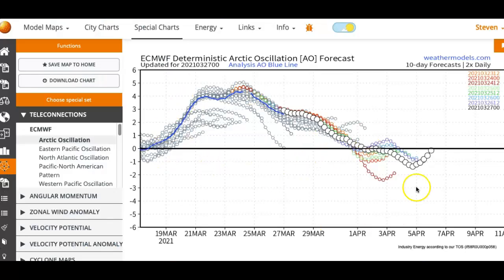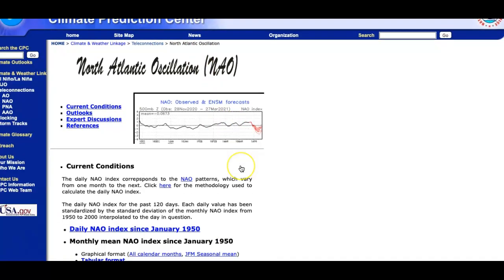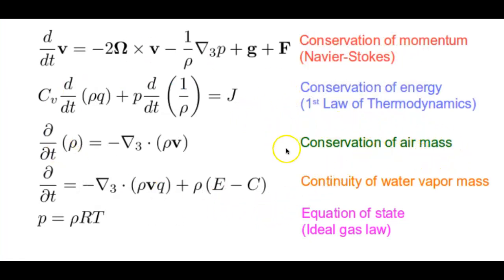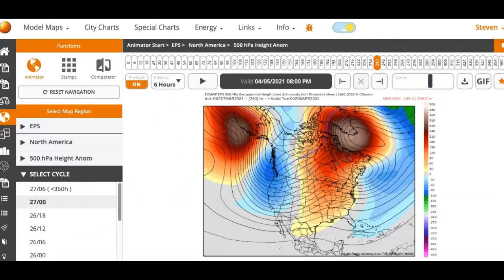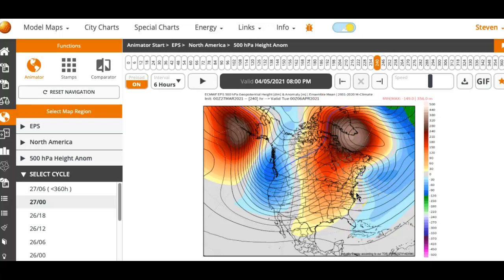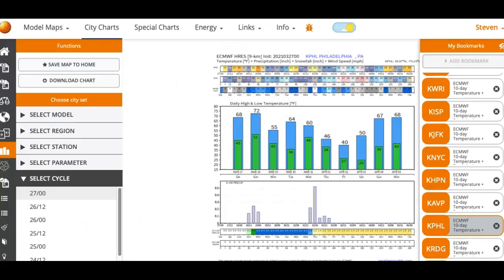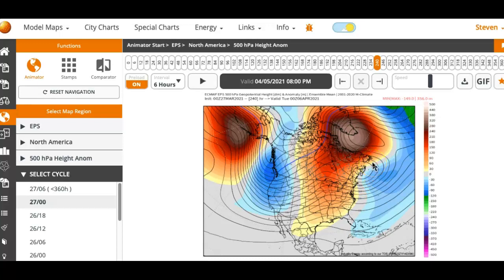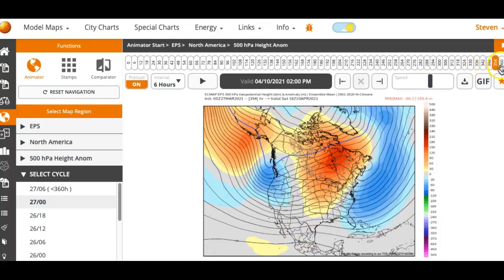Reading Teleconnection Charts!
What does a -NAO chart mean and how to use it properly.